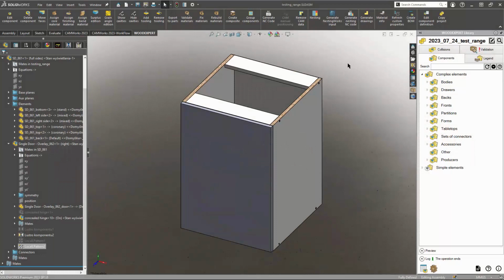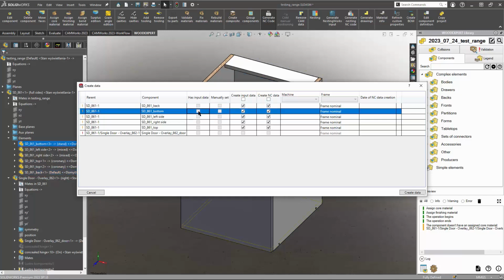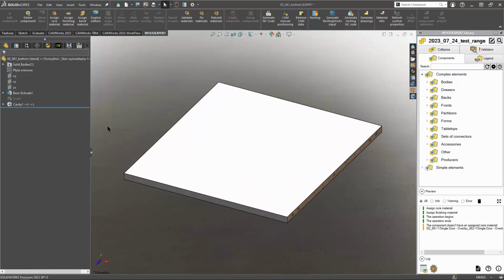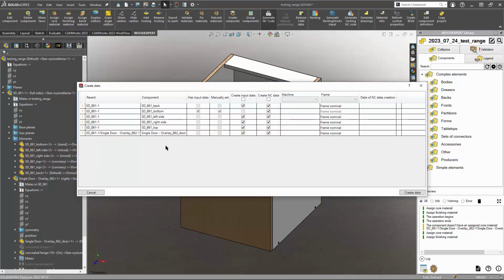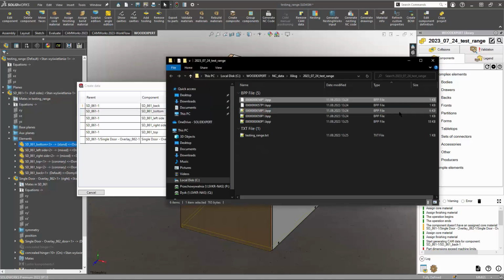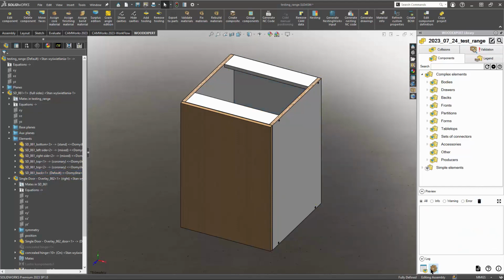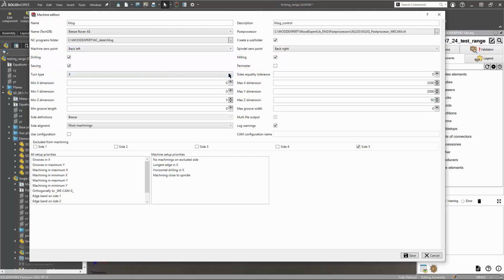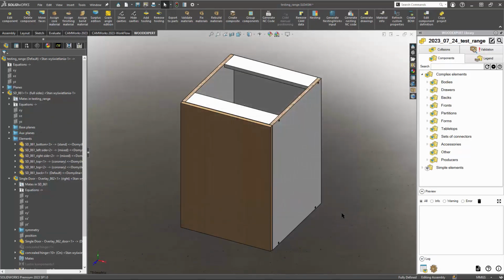NC Code | WOODEXPERT features